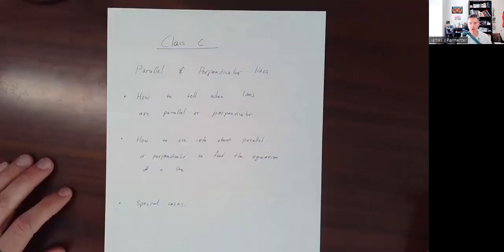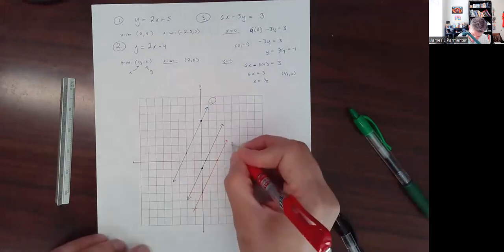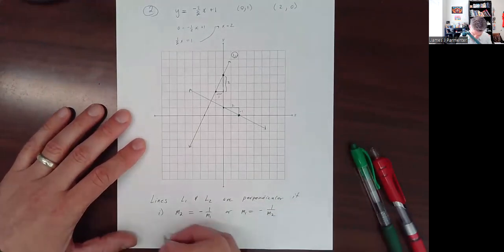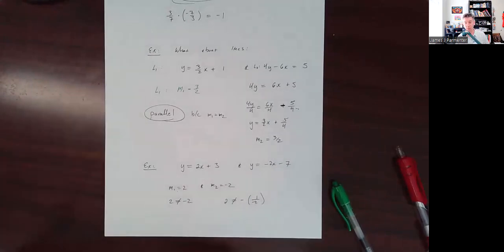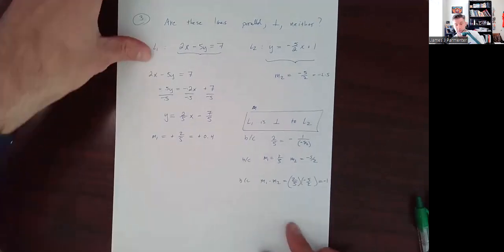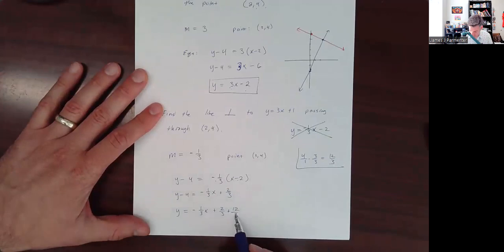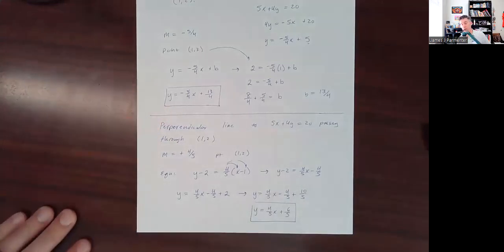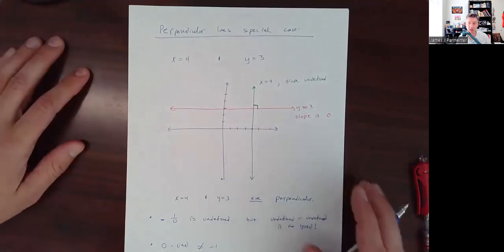Math C Class C: Parallel & Perpendicular Lines